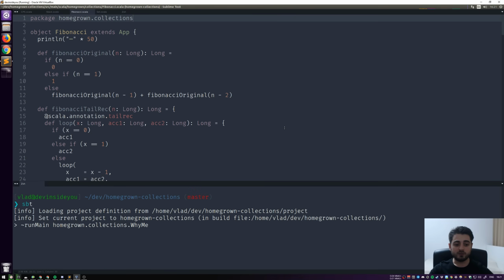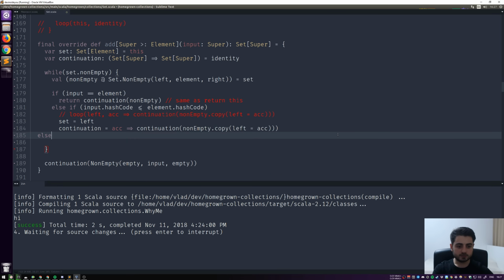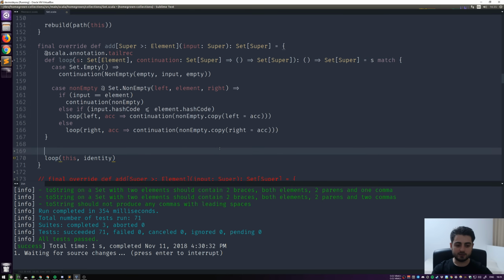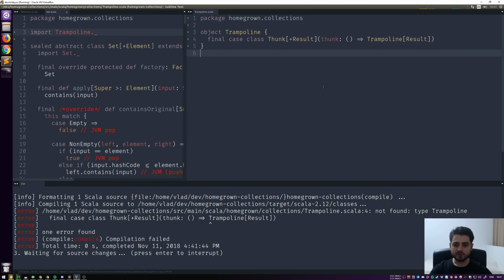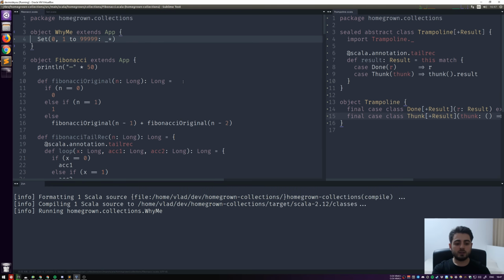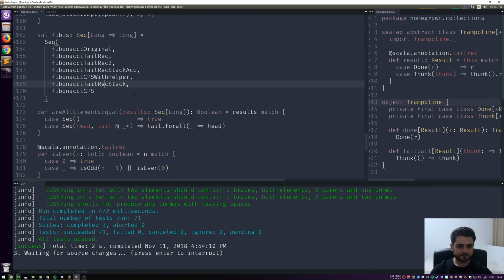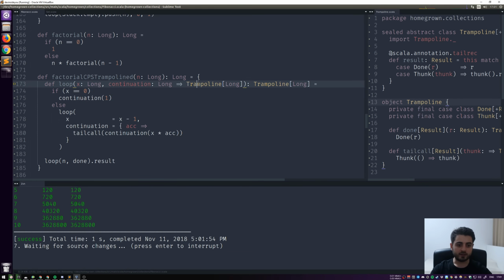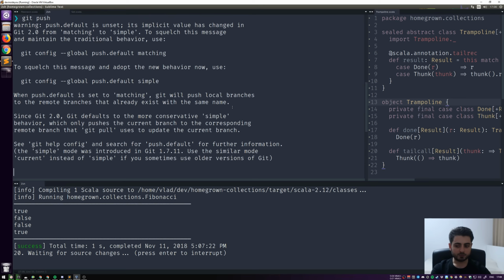Homegrown Scala Collections - Part 20 - Trampolines for CPS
In this video we will learn about trampolines - a tail call elimination technique used in CPS programs. This is part 1/2.